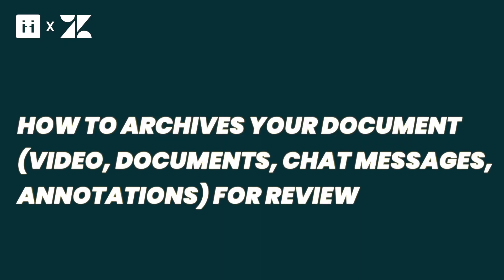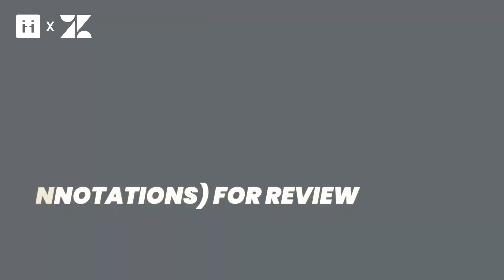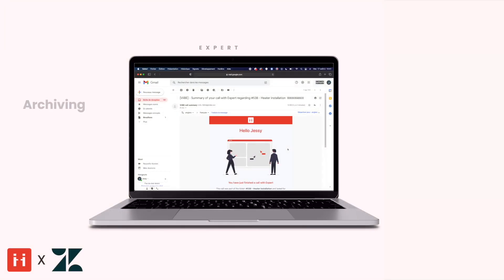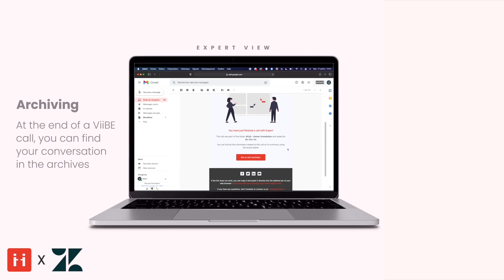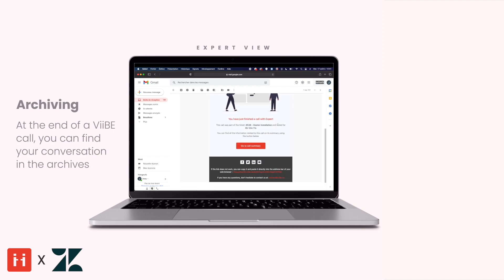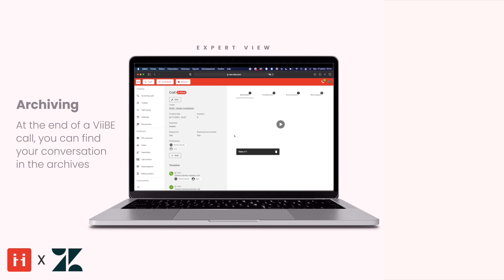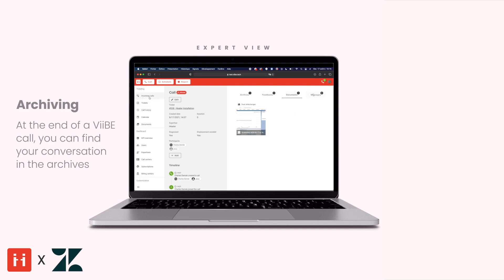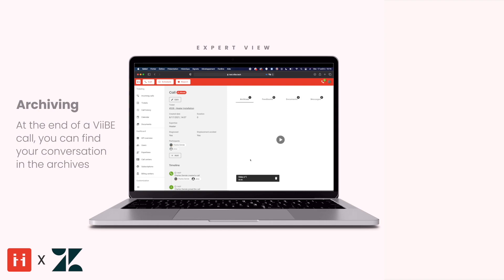How ViiBE visual support works in Zendesk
- ViiBE visual support call button integrated into your Zendesk CRM ticket. How to include information prior to or after a ViiBE visual assistance video call with your customers, colleagues, technicians, or providers, directly into a Zendesk CRM ticket.

Directly integrated into Zendesk, ViiBE allows you to call your interlocutor by clicking on the video module on the right side of the ticket. The person in need of support will just have to click on the link they will receive by text message or mail, without the need to download anything, to enter the ViiBE video call, and access all the available functionalities.

Screen sharing:

Thanks to ViiBE visual support solution, Zendesk users can call their interlocutor directly from a CRM ticket. This video call allows them to better understand the situation and provide a much higher quality assistance thanks to all the functionalities made available.

Within the video call, you can share your screen or see your interlocutor’s screen with a button at the top of your ViiBE call. Once you are done showing your screen, just click again on the screen sharing button above the collaborative module of your ViiBE call.

Transfer files, enrich and archive document:

Within the video call, you can transfer files such as PDF, JPEG or PNG by clicking on the document module on the bottom left of your screen. It is also possible to take snapshots from your interlocutor's device, which will also be available in the document module.

All documents can be modified and annotated within the collaboration module. Drawing arrows or circles, zooming or adding text to a document, accessible by all the call’s participants (up to 20 people), is a great way to provide specific assistance by giving clear directions. The chat module on the bottom right of the screen is also very useful to add written feedbacks, directions or suggestions during the call. If you want to keep a detailed trace of the interaction, ViiBE allows you to save the video call (if all participants confirm their consent to be saved).

The annotated or original documents and snapshots, the chat conversation history,  the archived video, and the end of call grades and feedbacks are accessible from the Zendesk ticket.

Finally, this information is easily shareable to your colleagues by giving them access to the archives. All the archives create a backup as they are saved, without a time limit, thus allowing you to have much more information if the issue needs to be escalated later on.

Ticketing:

ViiBE's ticketing system, integrated into Zendesk's CRM, also allows companies to divide the agents into expertises categories and virtual call centers. Each video call is then assigned to a specific group of expertise, giving the possibility to access resourceful data by filtering the ViiBE call depending on call centers or expertises.

Timestamps:
0:00 - Start or schedule a ViiBE video call directly from a Zendesk ticket
0:58 - Screen sharing once connected to a ViiBE video call
1:29 - How to archive your files (video, document, live chat, annotation) for backup
2:00 - Receive a link to access your archives on your phone

Click here for more information regarding ViiBE’s screen sharing functionality within Zendesk

Click here for more information regarding ViiBE’s archiving system within Zendesk

Click here for more information regarding ViiBE’s file transfer functionality within Zendesk

Click here for more information regarding ViiBE’s ticketing system within Zendesk